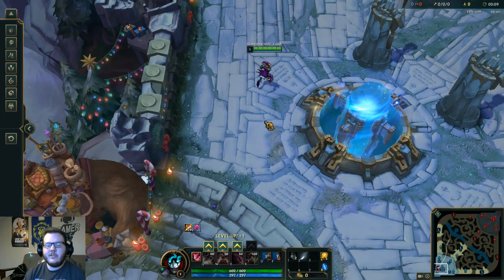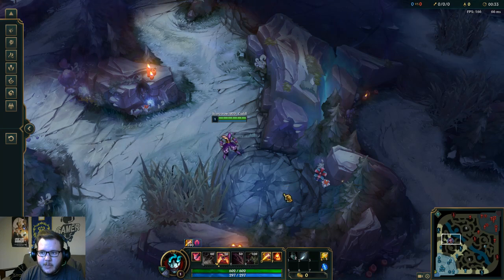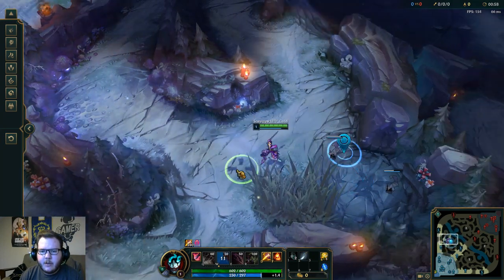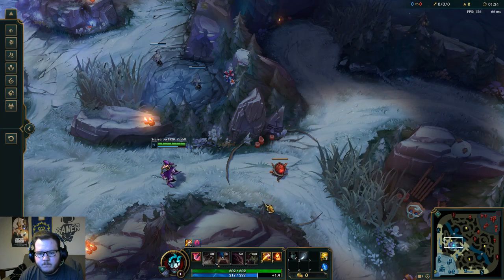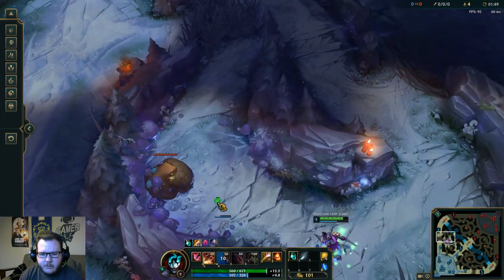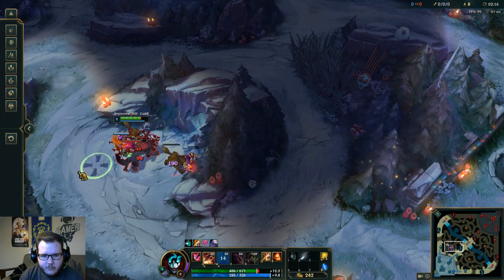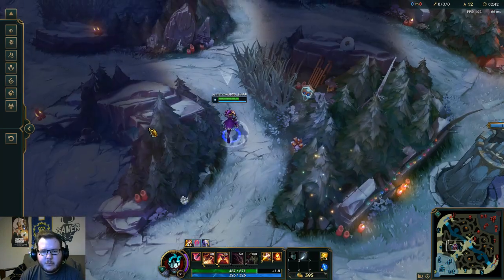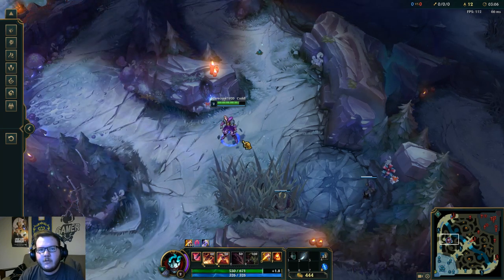How To Clear Jungle Camps Like A Pro + Shack Box Placements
Hey guys Nathan here! I started a League Of Legends series on Basic Guides in League. Today I wanted to show you a secret Shaco Blue Buff Box Start you can practice in the jungle!
I know this guide wasn't 100% perfect, but I just wanted to get the main point across.

Follow AllThingsNerd!